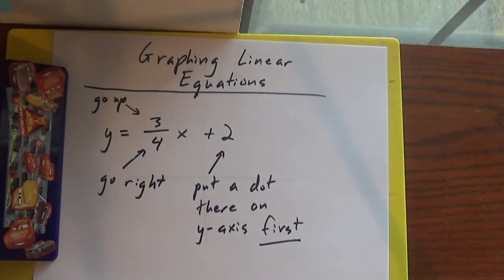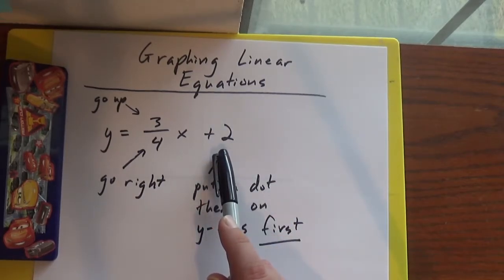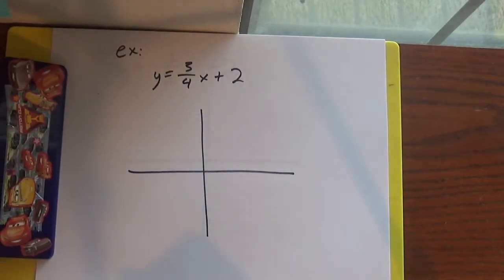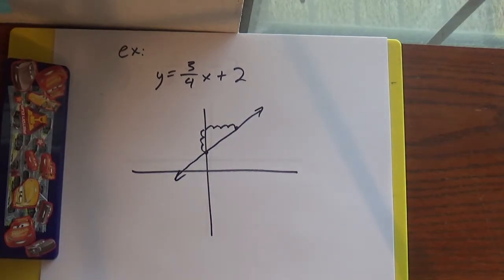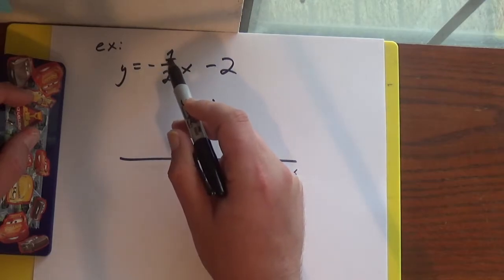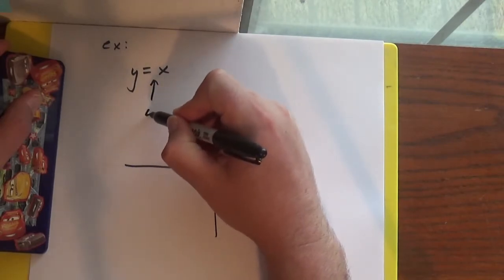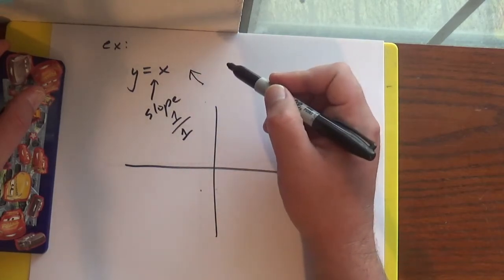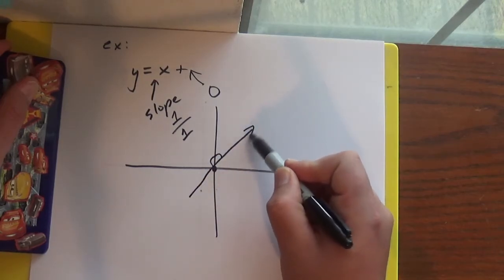Lake Math Graphing Linear Equations